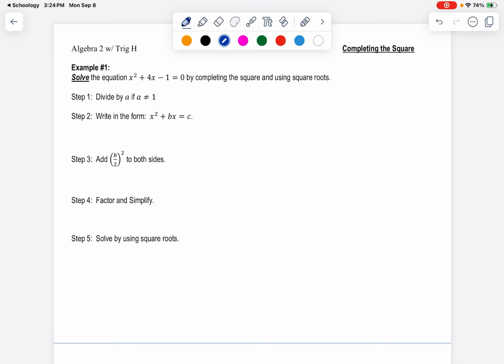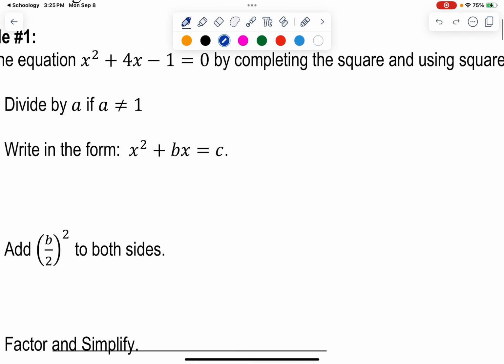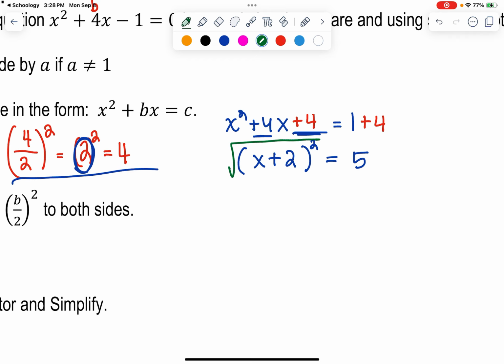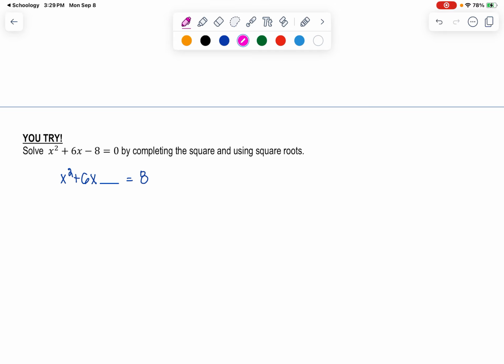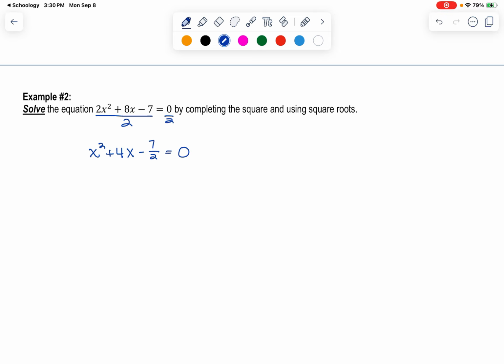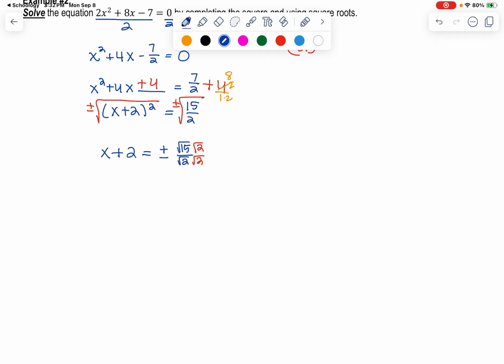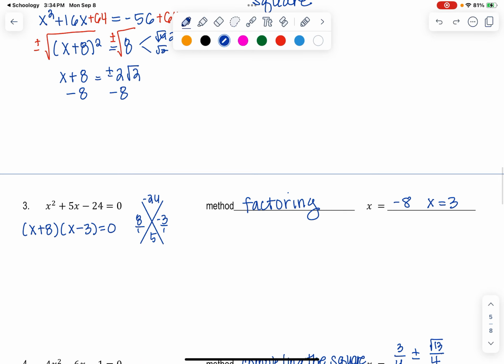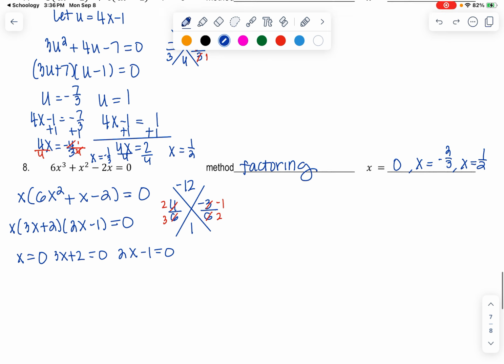Solving by Completing the Square